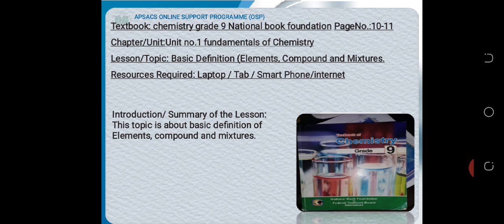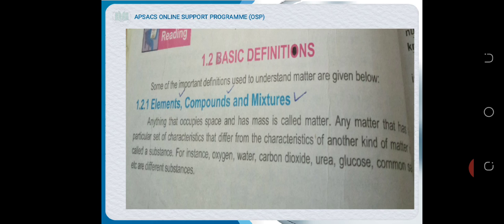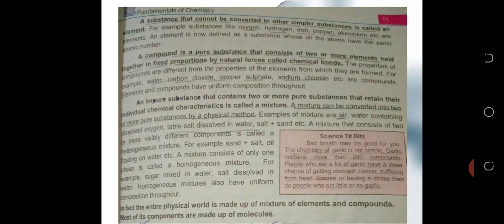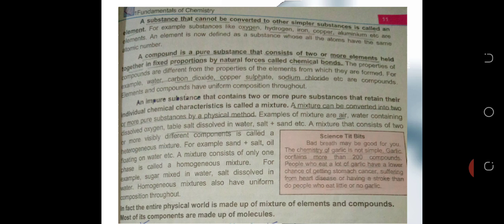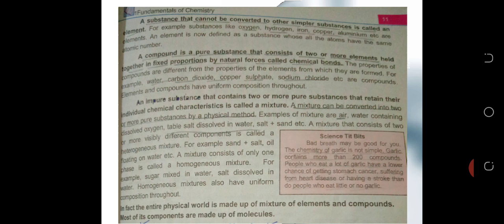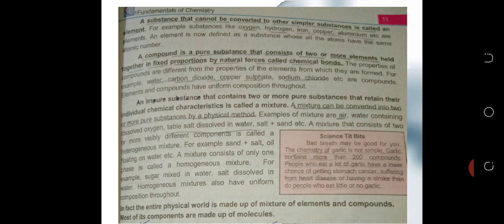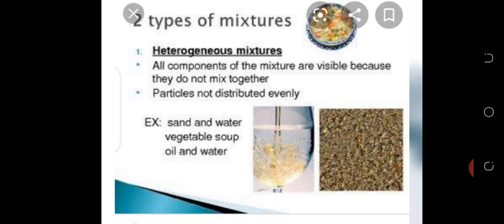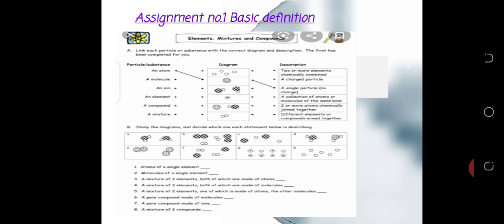November 29, 2020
BASIC definition
elements compounds and mixture